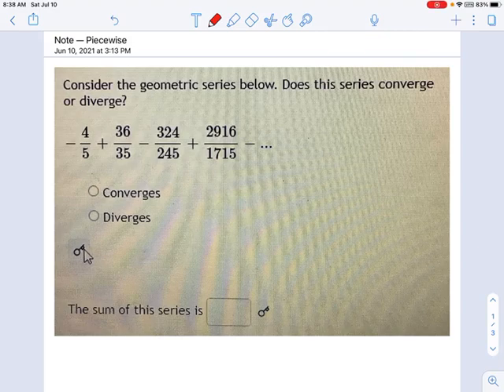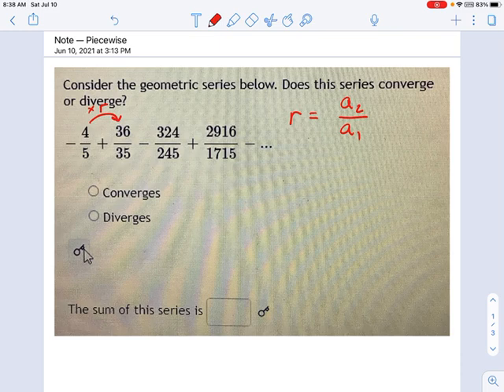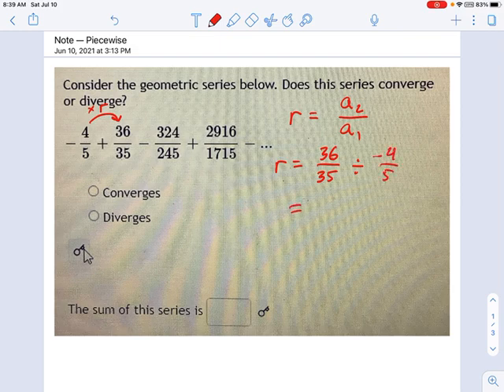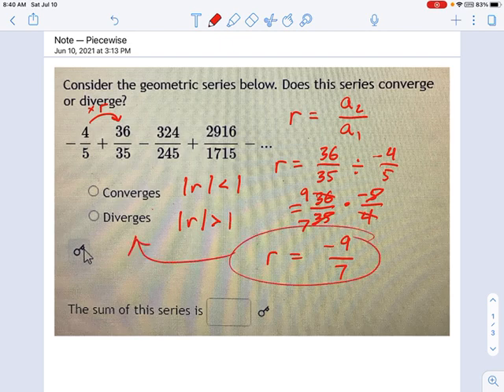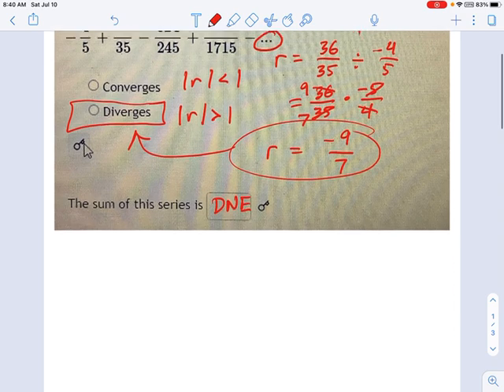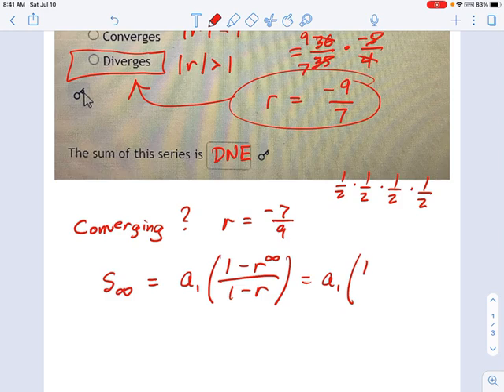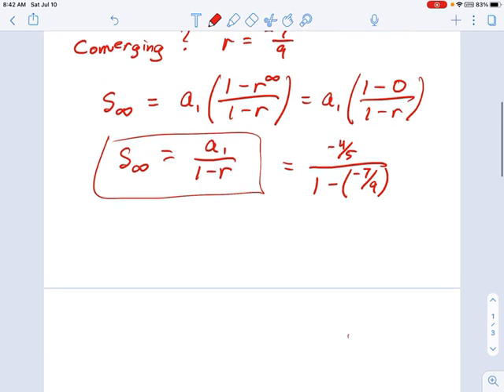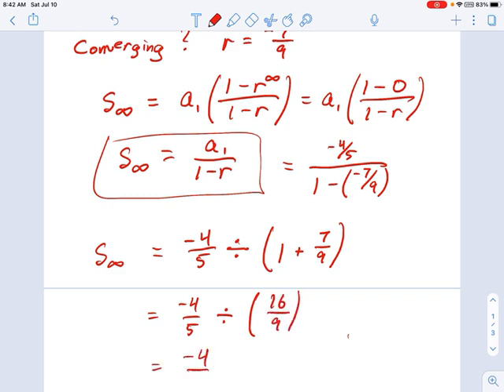SM3.14.43 -- Evaluate Infinite Geometric Sum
Murphy Math --
Evaluate infinite geometric series.  Converging vs diverging series based on the value of the common ratio.